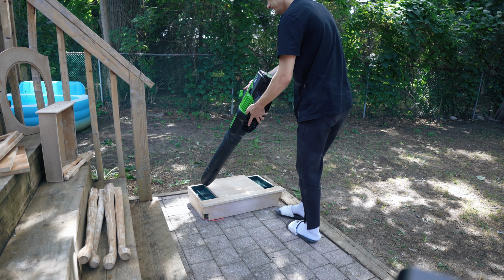My FIRST woodworking project - Makeup Vanity Renovation (DIY)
All my life I've been dreaming to get into woodworking.
The day has come! I'm renovating this makeup vanity table that's been collecting dust in our garage for ages. This ain't no DIY, but rather an inspirational video